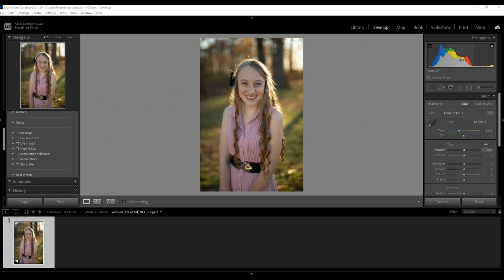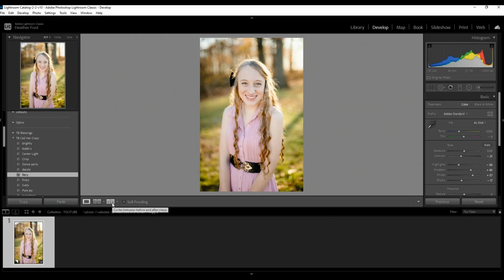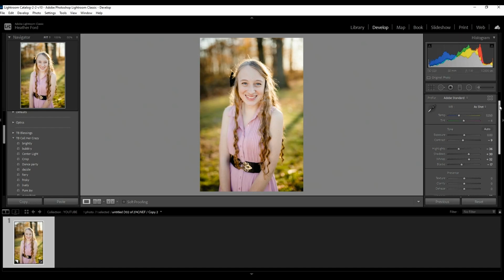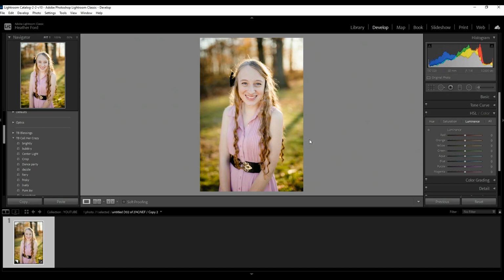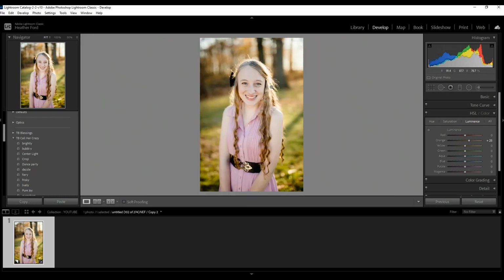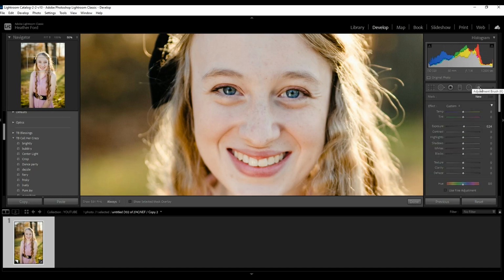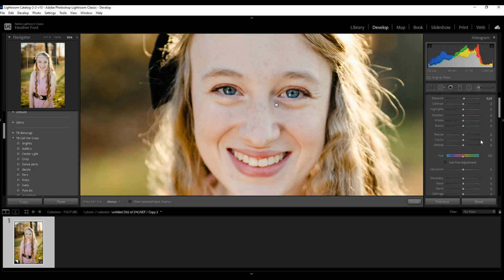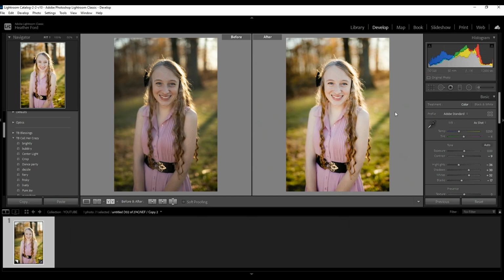Editing to get creamy & luminous skin tones: Lightroom tutorial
Do you want to know the secret to getting creamy and luminous skin tones in your portraits? It's easier than you might think, especially when you use Lightroom to edit your photos! In this editing tutorial, I am going to show you the easy way to get this flawless look in just a few clicks.

Being mindful about your lighting (especially on the skin) is the first step to re-creating this look in Lightroom. It's harder to fix a bad photo than polishing a photo with optimal settings to begin with. If you want to learn how to crack the natural lighting code & take better photos that need less editing, then check out my e-guide